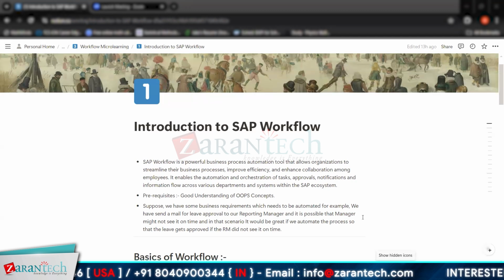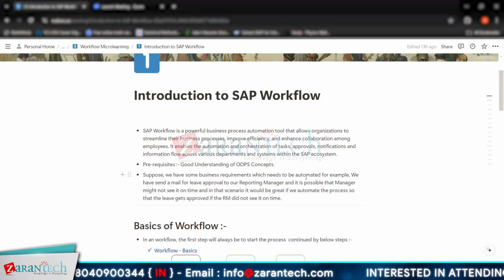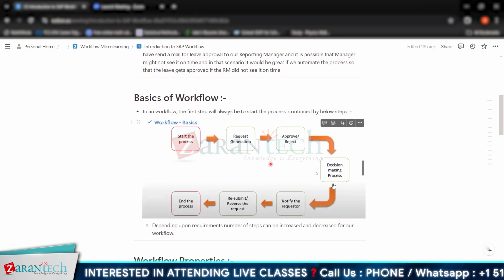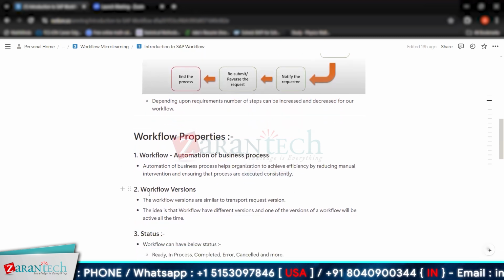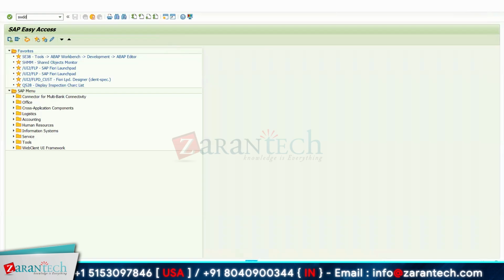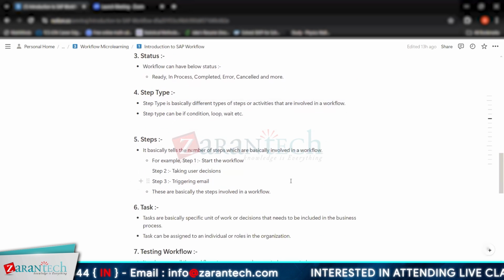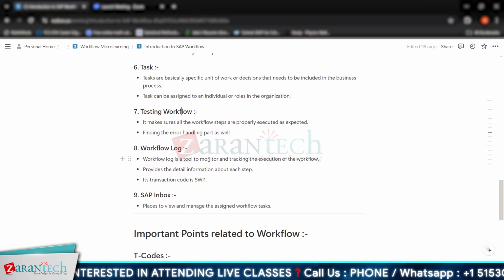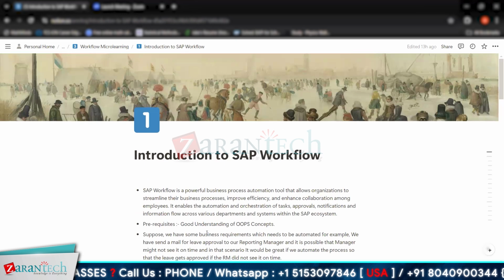Introduction to SAP Workflow | ZaranTech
In this video on Introduction to SAP Workflow, we'll learn about the fundamentals of SAP Workflow and how it can streamline and automate business processes within an organization. This tutorial provides a comprehensive overview of SAP Workflow, its components, and practical applications.

✅ What is SAP Workflow?
SAP Workflow is a tool within the SAP system that allows for the automation of business processes. It helps manage and execute business processes in a consistent and efficient manner by defining a sequence of tasks and the flow of information between them. SAP Workflow can be used to automate repetitive tasks, ensure that business rules are followed, and facilitate communication and collaboration among users.

👉Specialized Knowledge
👉Industry Recognition
👉Increased Efficiency
👉Better Decision-Making
👉Adaptability
👉Networking Opportunities
👉Personal Development
👉Job Security

👉 Assessments
👉 Lab Documents
👉 E-Books
👉 Certification Guides
👉 Configuration Docs
👉 Cheat Sheet